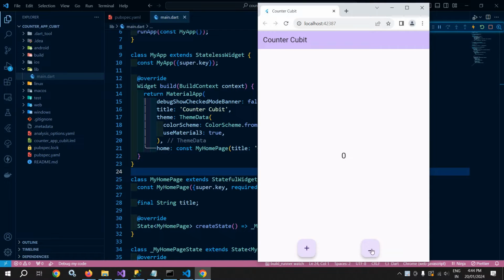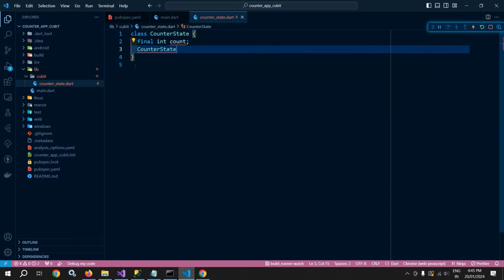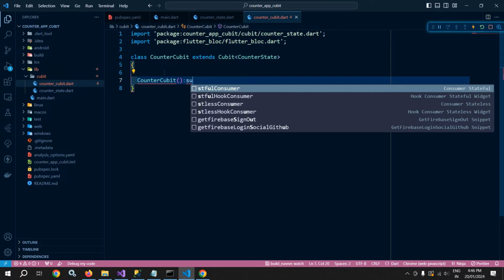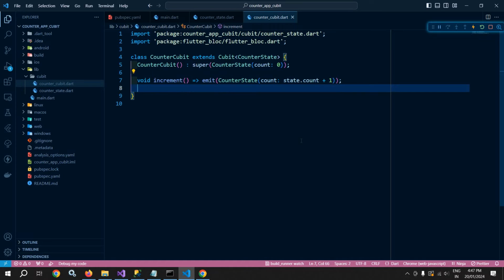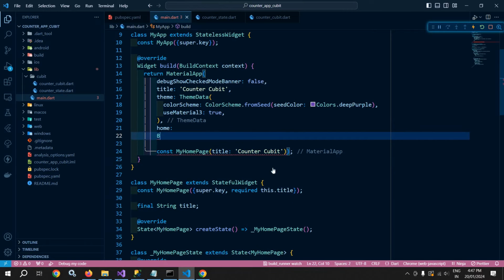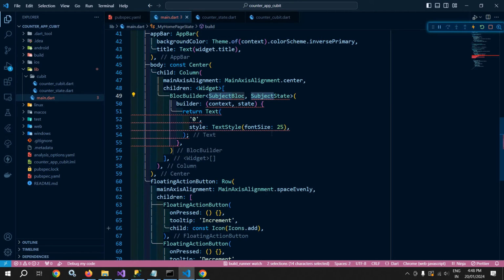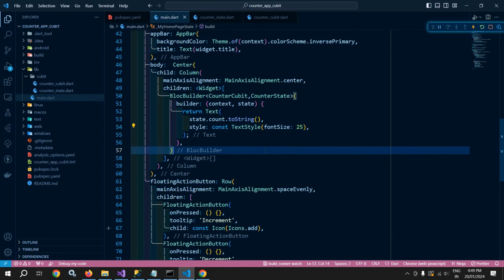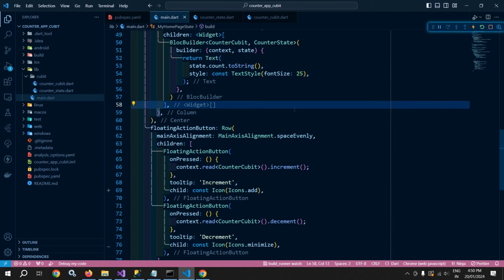#16 || Counter App : Cubit || Flutter Bloc & Cubit Tutorial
In this video I have discussed how to create counter app with cubit.